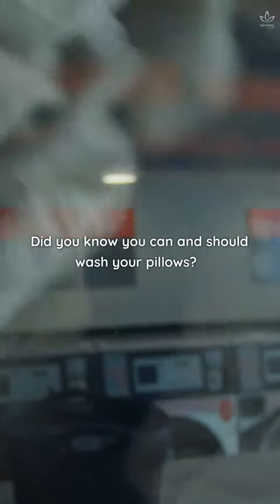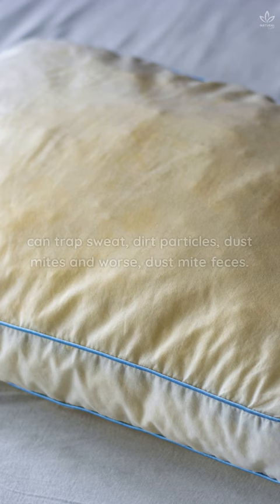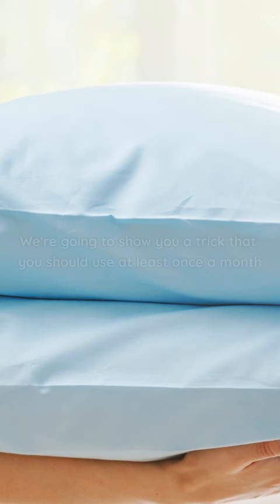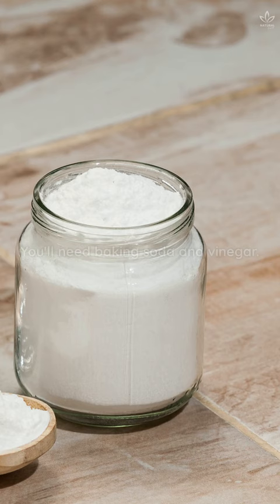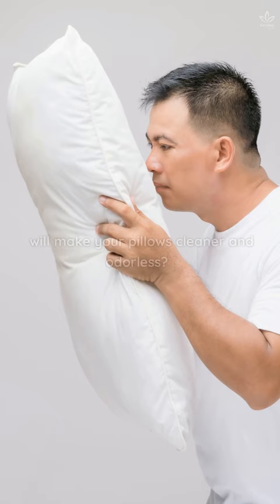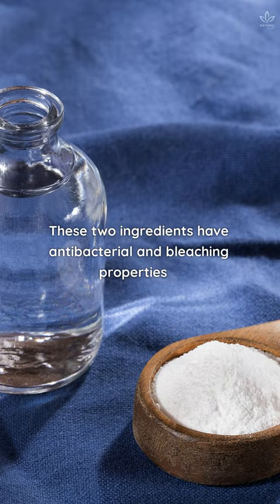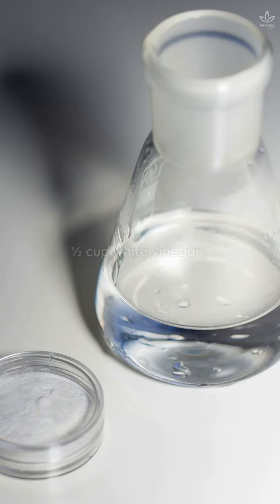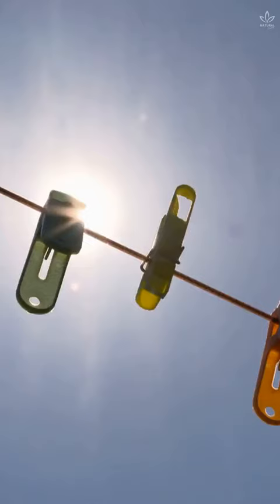Why You Should Clean Your Pillows (And How To Do It)